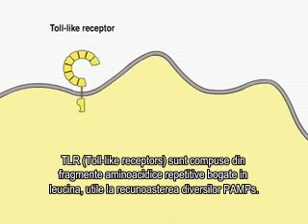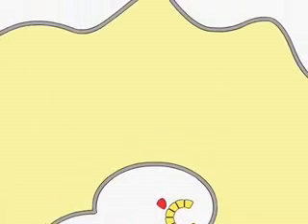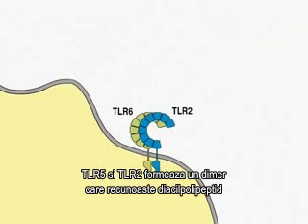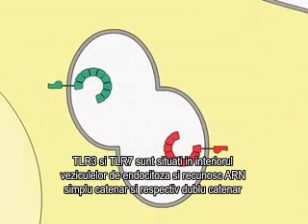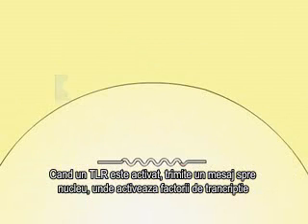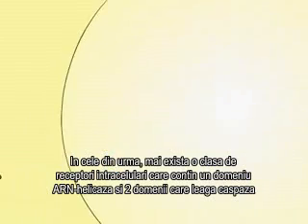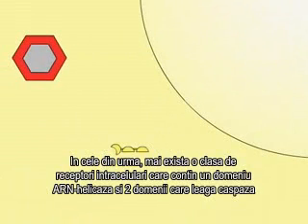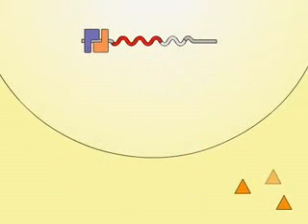Pathogen Recognition Receptors[sub].avi